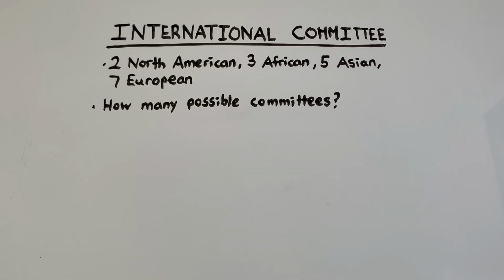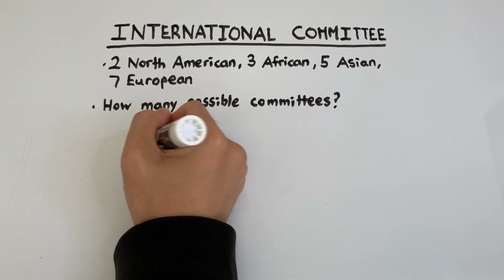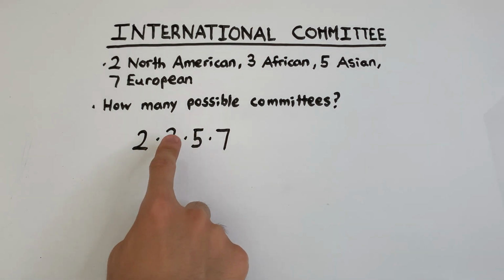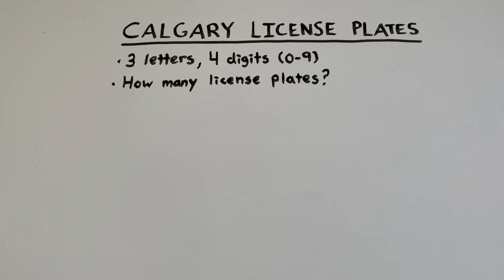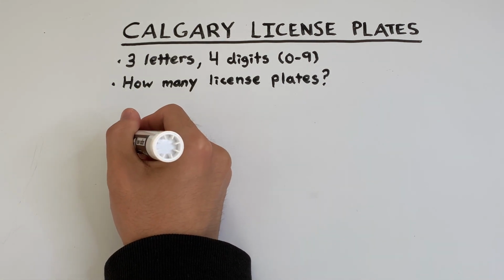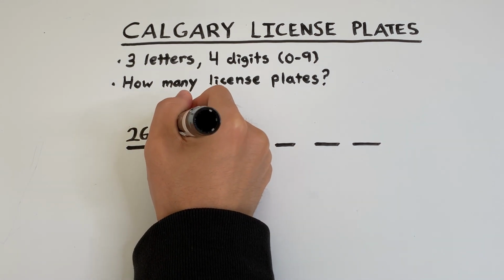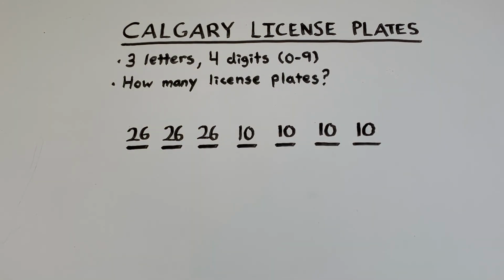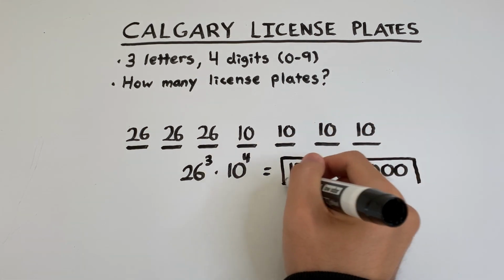🌎 Counting Principle: How to count number of possible groups and license plates 🚗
We continue our discussion of independent events to form an international committee and figure out how many possible license plates can be made. No more drawing everything out! Here, we are just practicing multiplying independent events. Once again, and most importantly, focus on keeping track of how many choices you have at each stage and you will have no trouble!

CREDITS

Equipment:
Camera: iPhone XR
Microphone: Blue Yeti X
Editing Software: Davinci Resolve 18

Thumbnail:
for the icons used in the thumbnail. They look great!